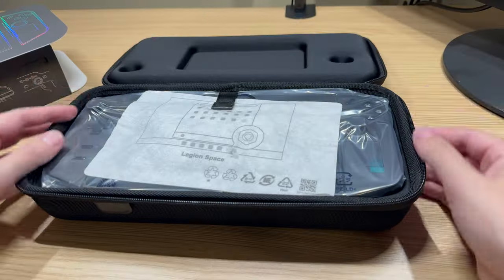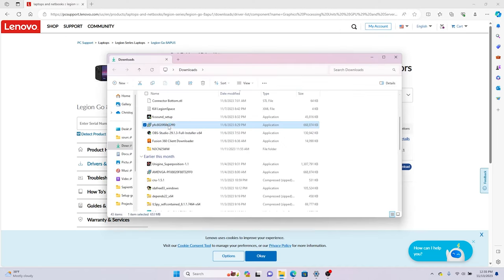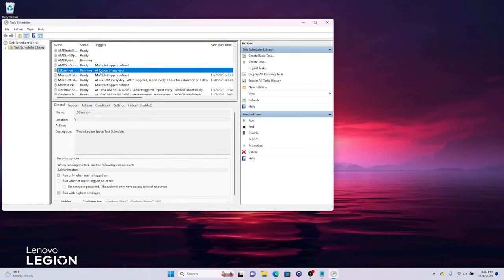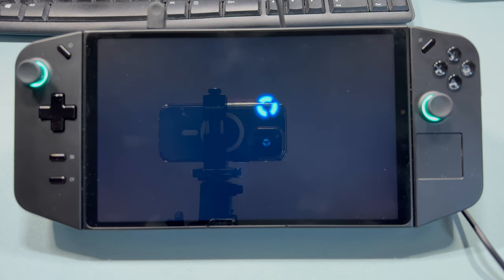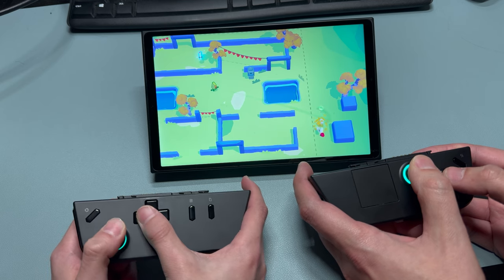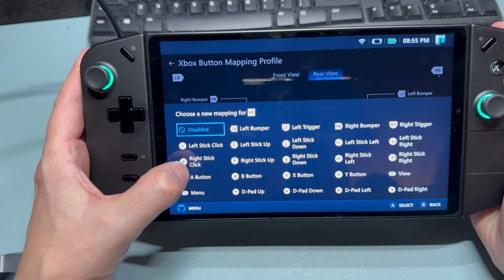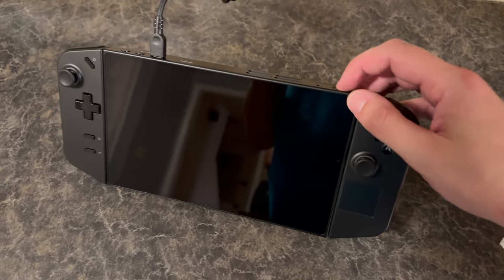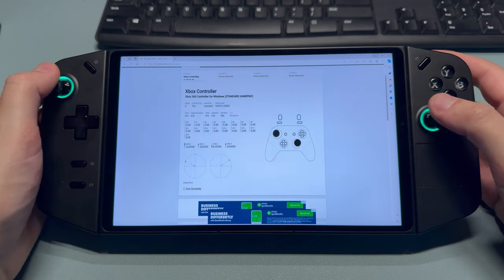Legion Go Setup, Tips, and Troubleshooting Guide 2024!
hey everyone! Here is my Legion Go setup, tips and troubleshooting guide! See below for an outline on the video content.

Legion Go

Intial Setup 0:25

1:35 Set Power Saving Mode
1:47 Hide Legion Space At Startup
1:56 Disable Legion Space
2:09 Joystick Deadzone Adjustment
2:18 Swap Start/Menu With Legion Buttons
2:32 Update Bios
3:12 Controller Shortcuts
3:48 Turn Controllers On/Off
3:55 Controllers As Joycons
4:18 Pair Controllers BT Mode
4:47 Configure Back Buttons - Gamepad
5:08 Configure Buttons - FPS Mode
5:22 Bios Configuration

Troubleshooting
5:54 Out Of Box Won't Turn On
6:05 Calibrate Joysticks
6:27 Reset Controller
6:34 Won't Recognize External Controller
6:47 Old Game Won't Recognize Internal Controller